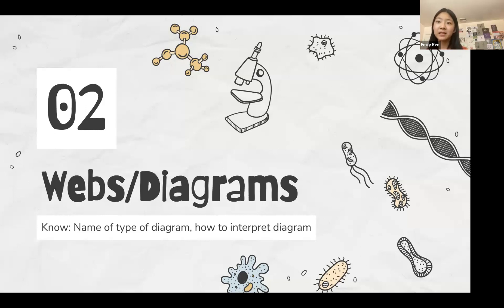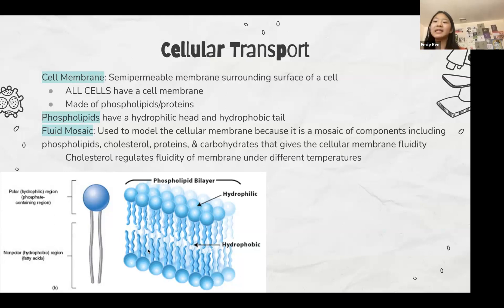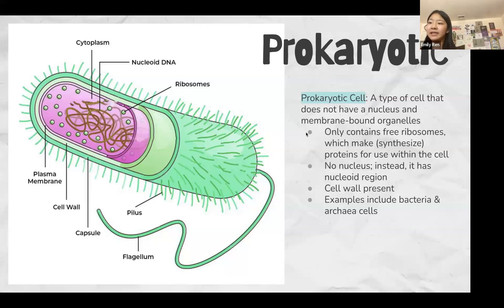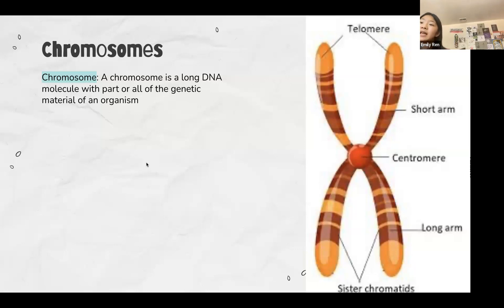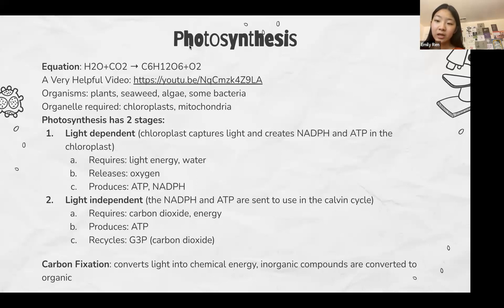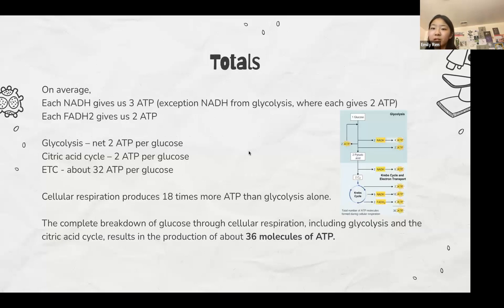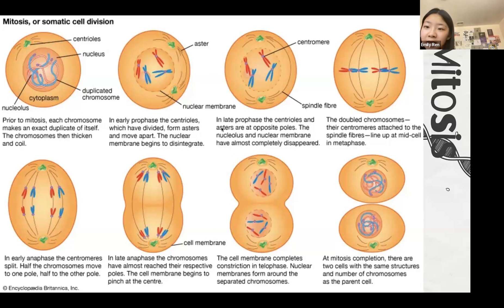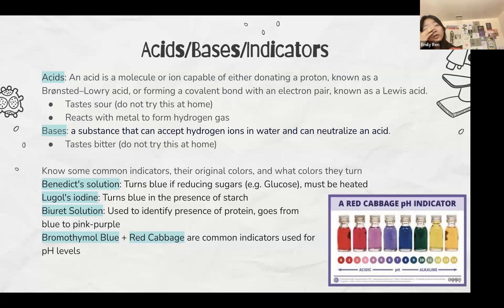15 Bio Process Lab